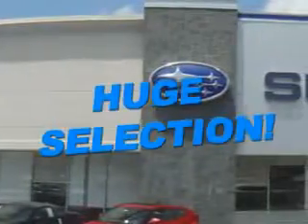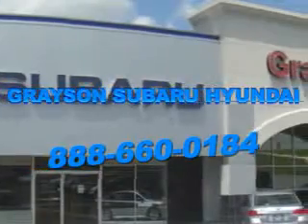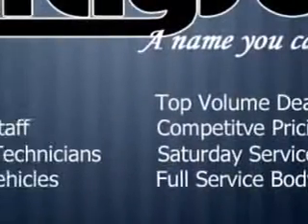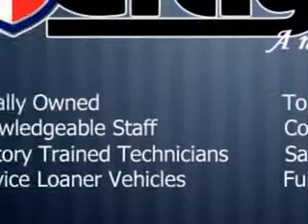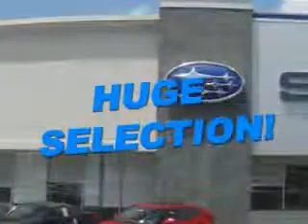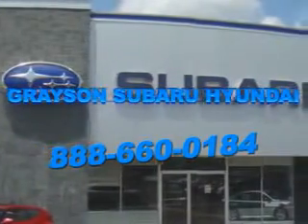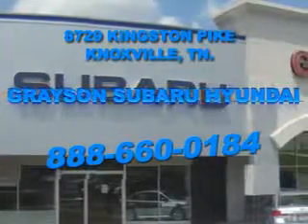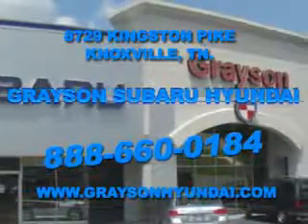2001 Audi A6 Grayson Hyundai Knoxville, TN 37923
Audi A Imagine driving this Ebony Pl Effect Audi A6 4 Dr Sedan AWD, equipped with an 8 Cylinder engine and an automatic transmission.
MILES: 141,273
VIN:WAUZL64B71N163565

Grayson Hyundai
8729 Kingston Pike
Knoxville, Tennessee 37923